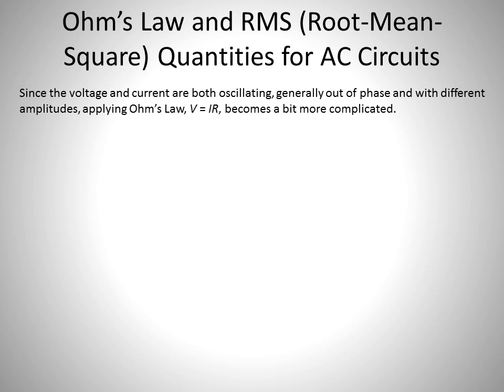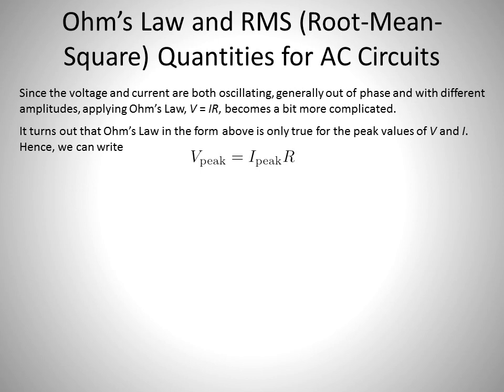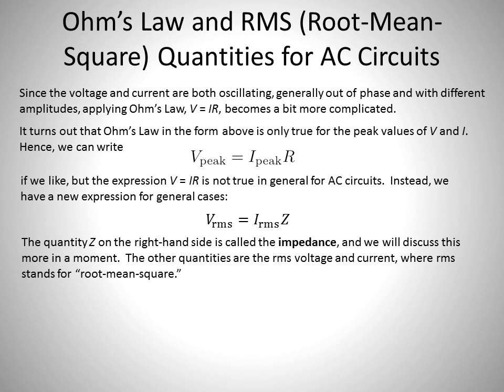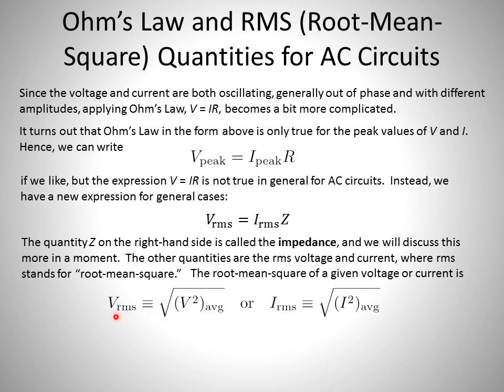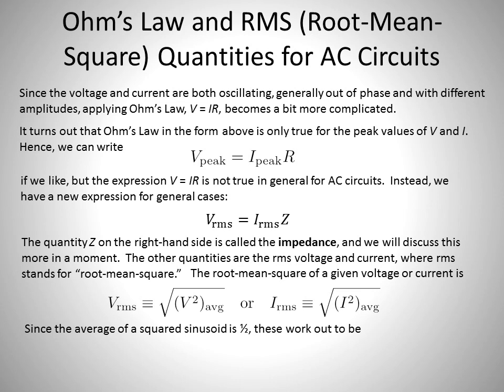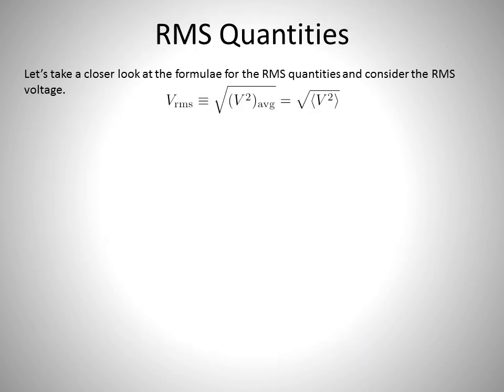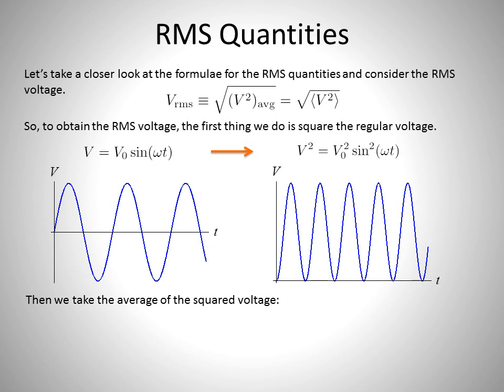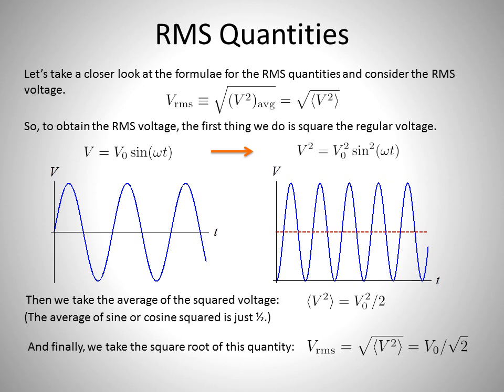AC Circuits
2. AC and RMS